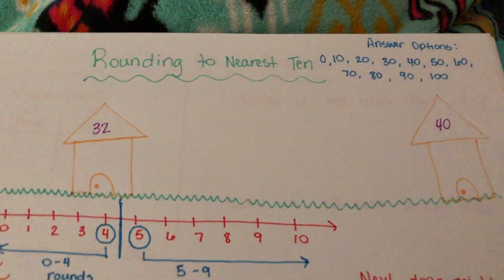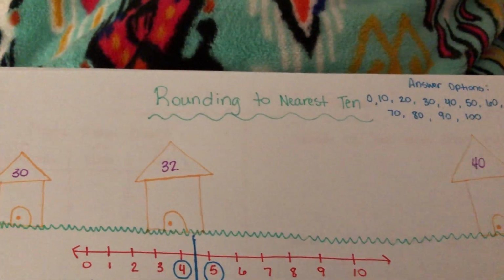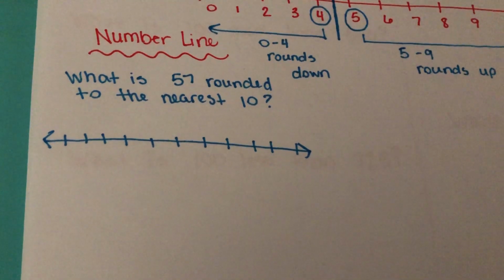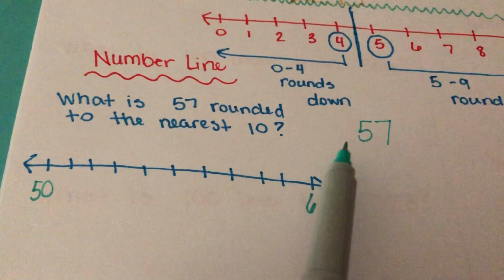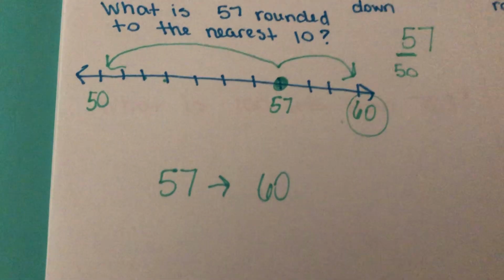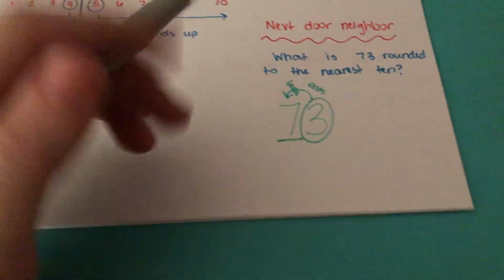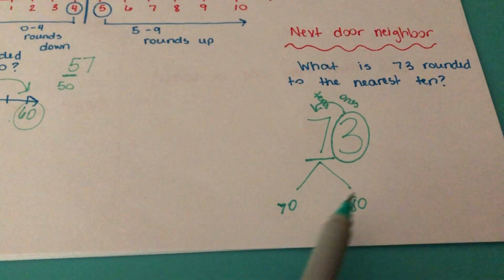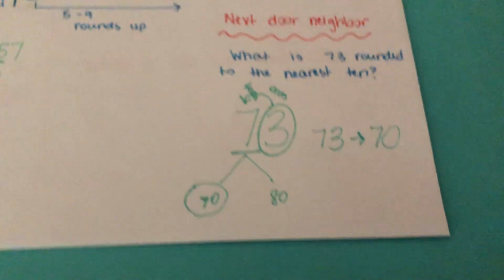Rounding to the Nearest Ten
This video will cover both the number line and the next door neighbor strategy to show how students are taught to round 2-digit numbers to the nearest ten.